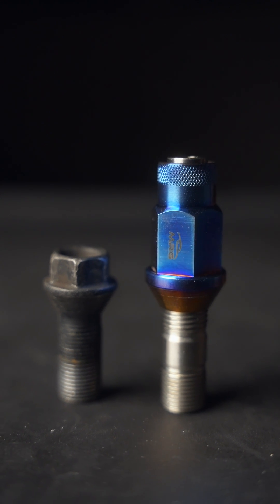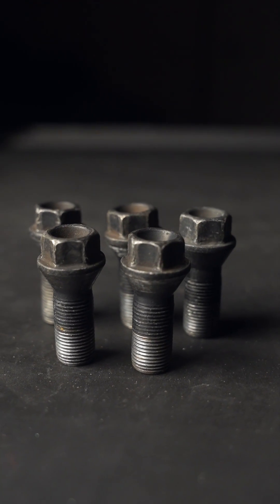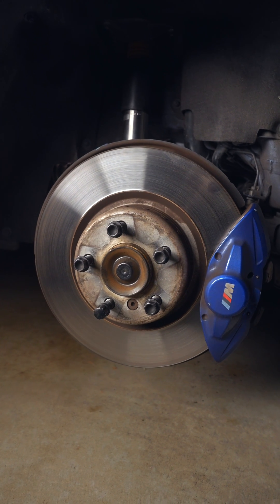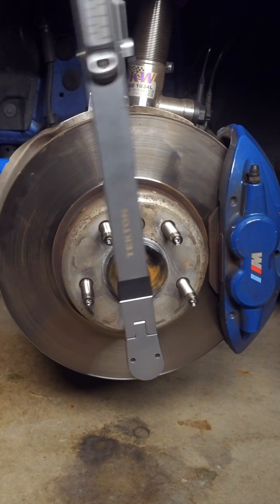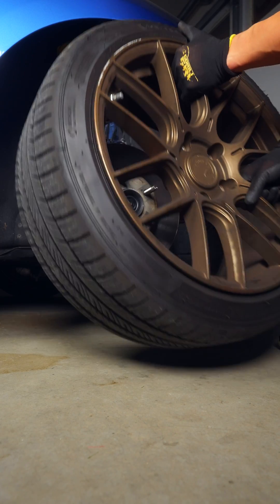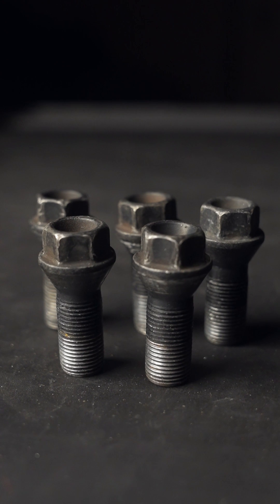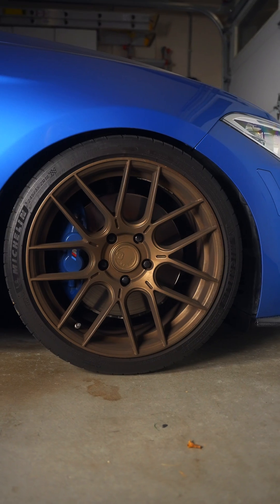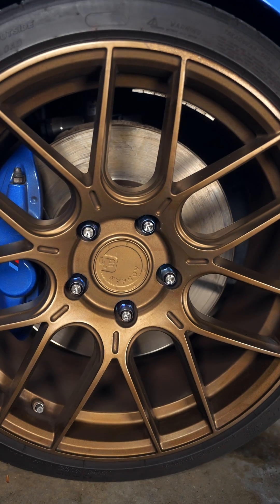Lug STUDS vs Lug BOLTS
Do you think lug studs are really better than lug bolts?

Thread Chaser
Wire Brush
Nylon Brush